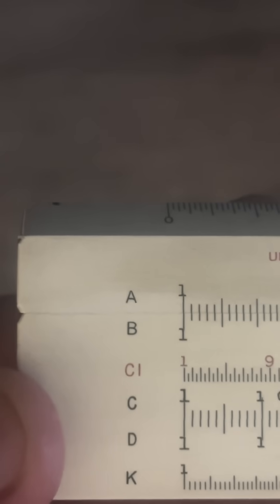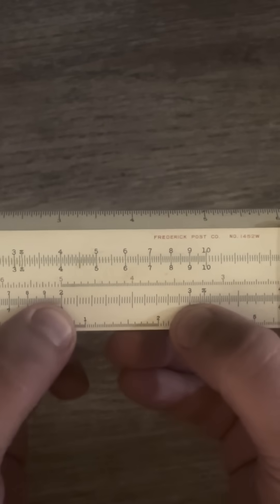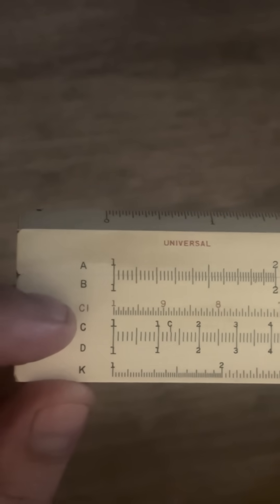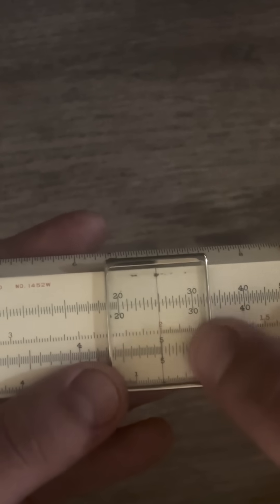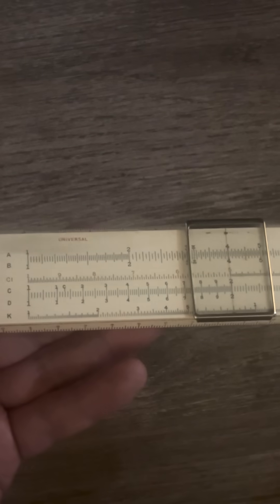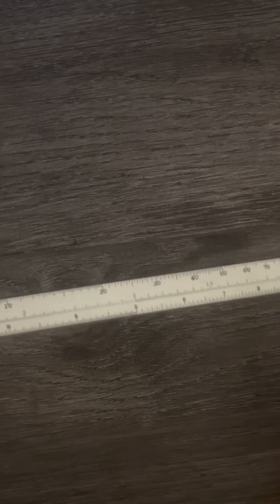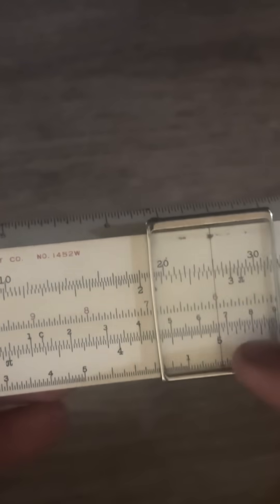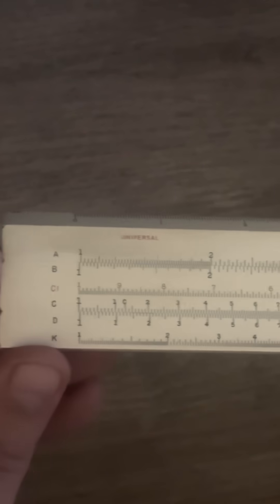CI Scale: Slide Rule Scales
Learn the basics of the CI scale on the slide rule